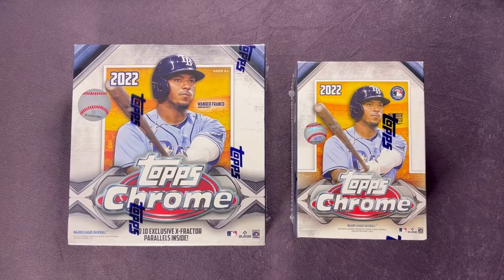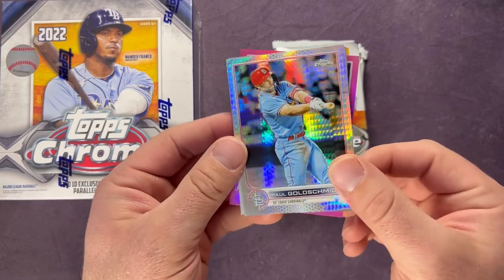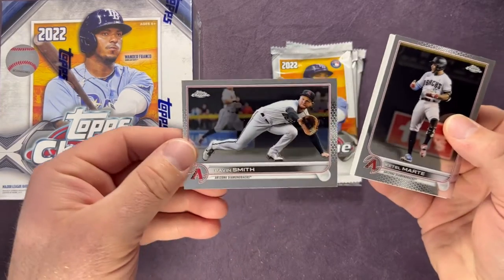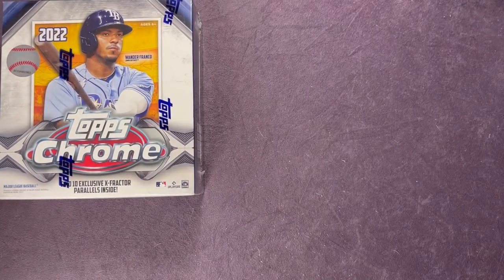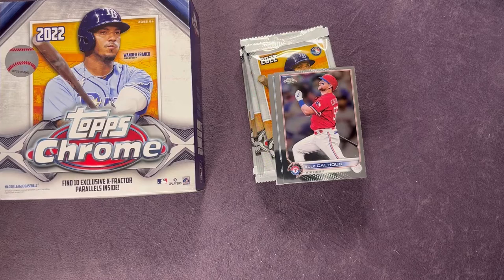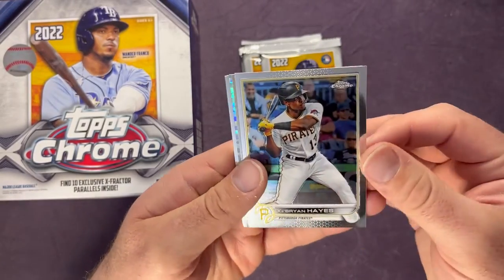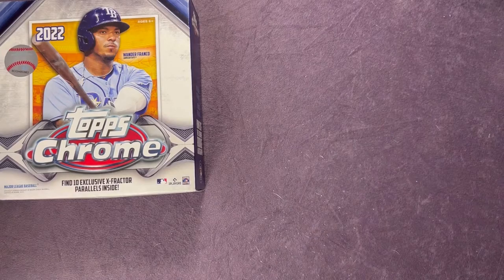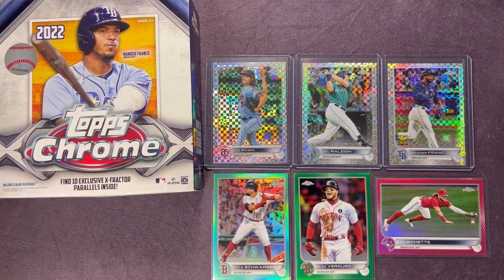💥 2022 Topps Chrome Retail! Mega Box AND Blaster Box! Multiple Numbered Cards! 🔥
🚨 Check Out Whatnot! Use Link Below and Get $15 FREE for new users!!

2022 Topps Update Series Hanger Box